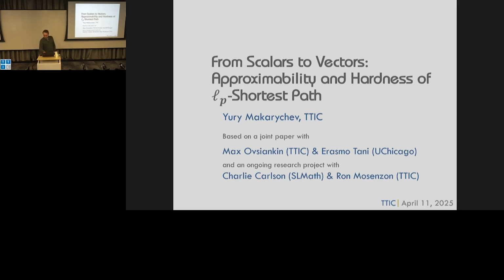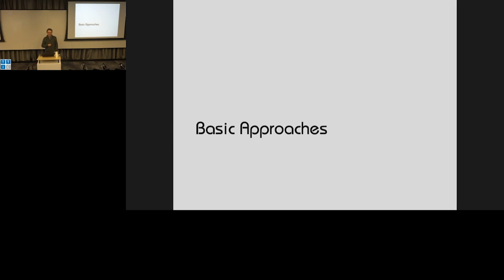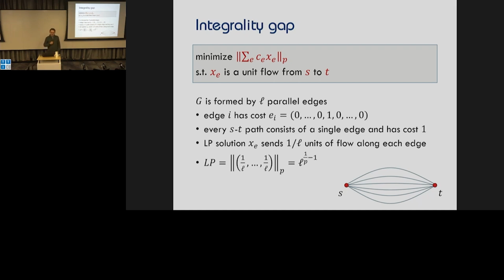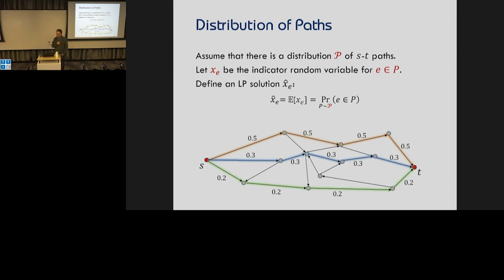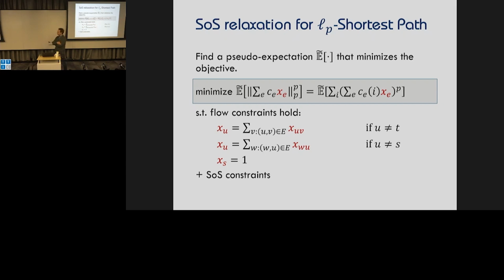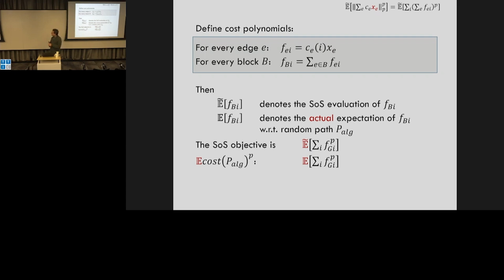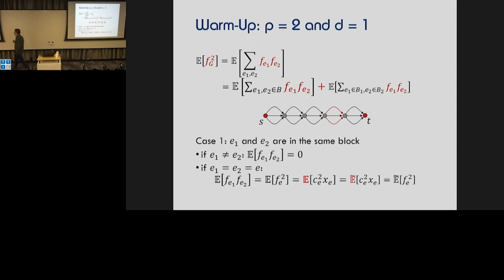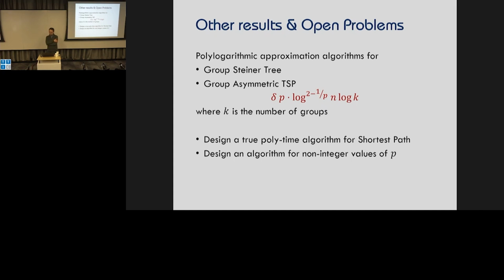"From Scalars to Vectors: Approximability and Hardness of ℓₚ-Shortest Path" - Yury Makarychev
“From Scalars to Vectors: Approximability and Hardness of ℓₚ-Shortest Path”

Yury Makarychev, Toyota Technological Institute at Chicago (TTIC)

Originally recorded on April 11, 2025, at TTIC, 6045 S. Kenwood Avenue, Chicago, IL.

In this talk, Yury Makarychev presents vector-cost generalizations of classical combinatorial optimization problems like Shortest Path, Group Asymmetric TSP, and Group Steiner Tree. These models are particularly useful for multi-resource optimization, fairness-constrained optimization, and decision-making under uncertainty. The talk includes both polylogarithmic-approximation algorithms and hardness-of-approximation results, based on joint and ongoing research.

Timestamps:
00:00 Introduction
01:20 Talk
55:32 Q&A